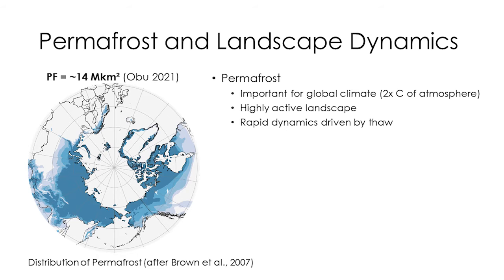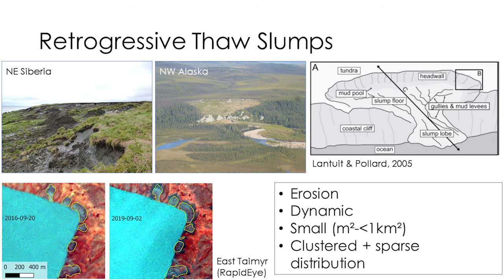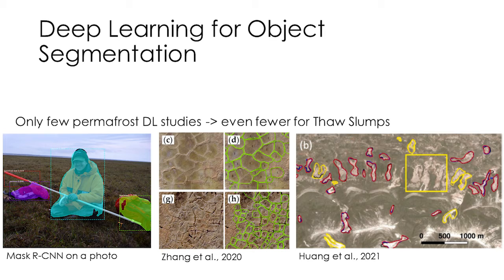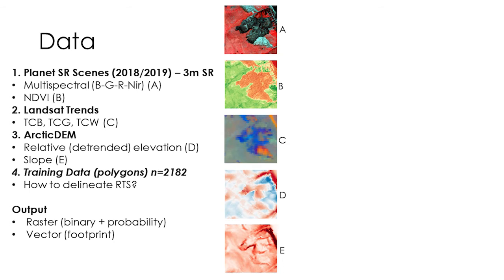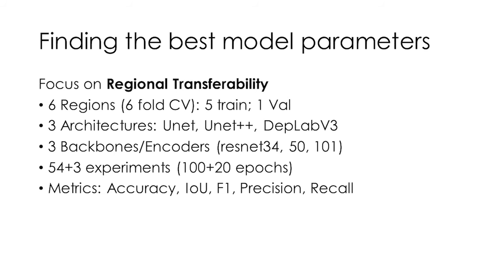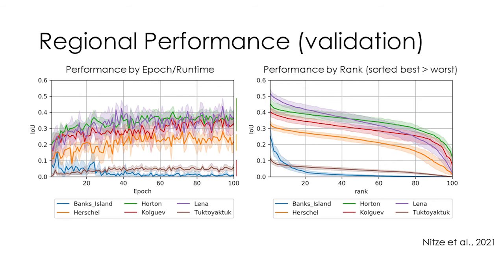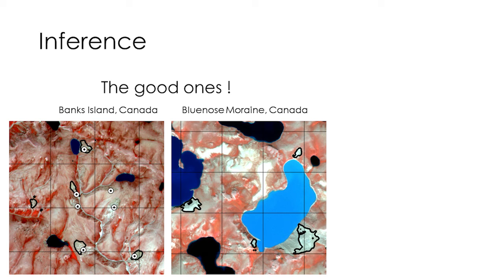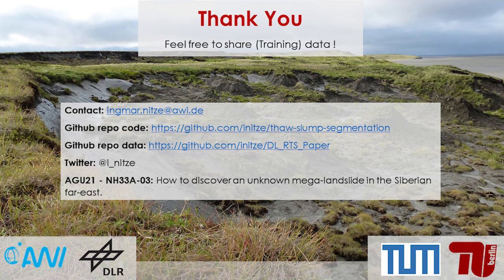AGU21 Nitze et al.: Retrogressive Thaw Slumps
AGU21 Presentation:
"Evaluating a deep learning approach for mapping retrogressive thaw slumps across the Arctic"
I.Nitze, K.Heidler, S.Barth, A.Targowicka, G.Grosse